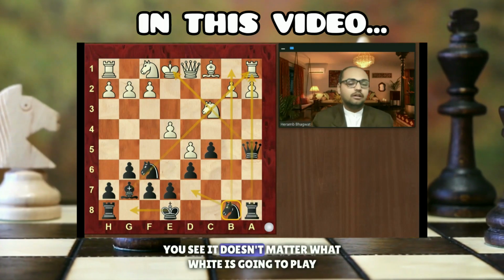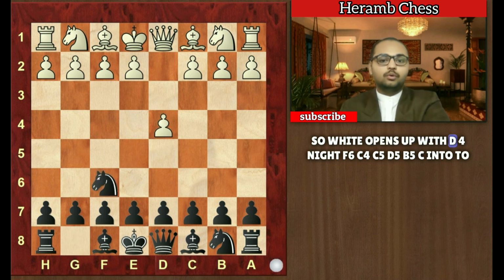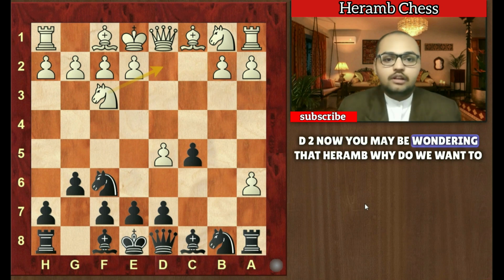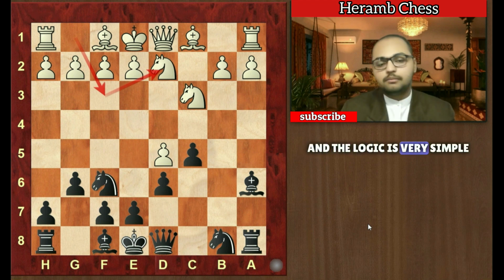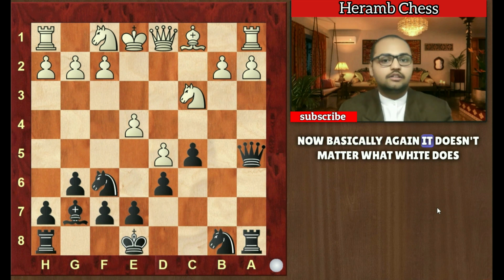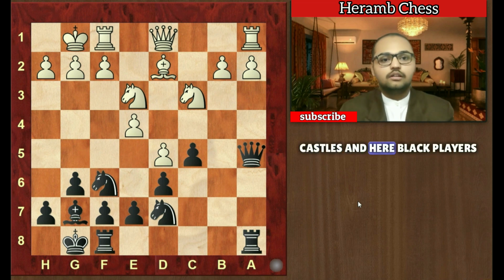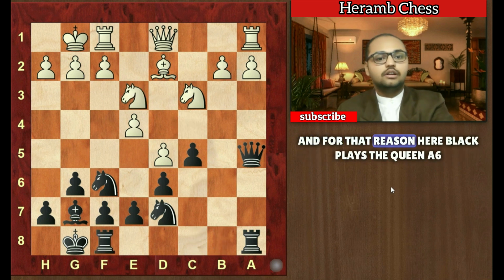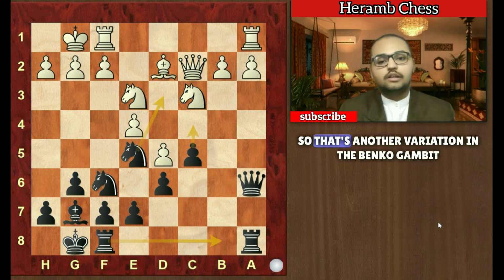How to Learn and Study Chess Openings:- Part 3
Understand the tricky Vienna Game to win against stronger opponents.
To Master the Vienna game and play it at a Exceptional Level watch this video multiple times

Also comment in the chat your favourite openings that you would like to learn about.

Click the below links to follow me on all social media channels